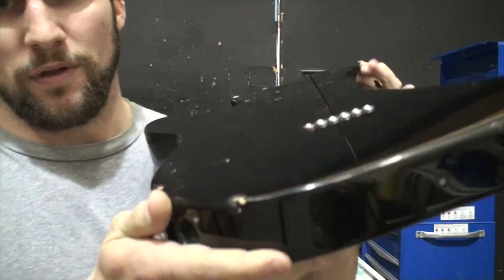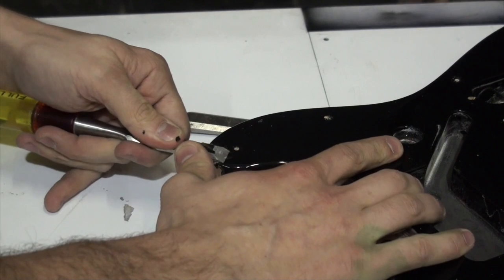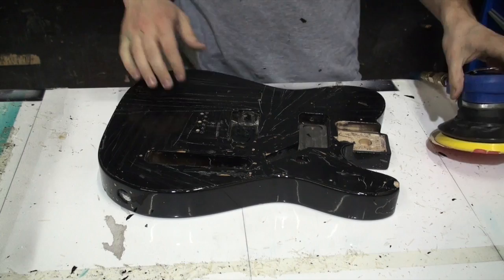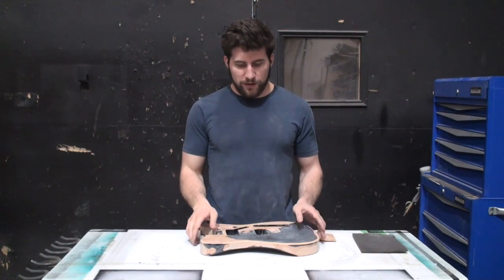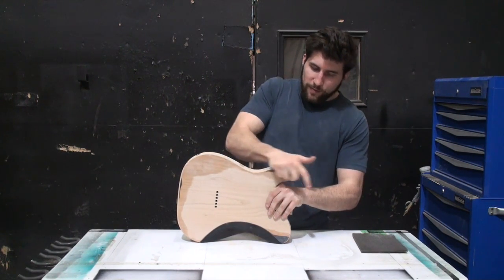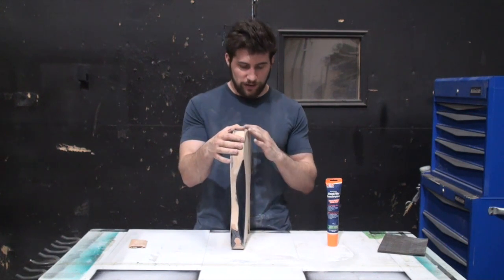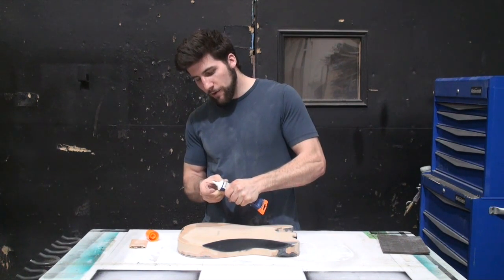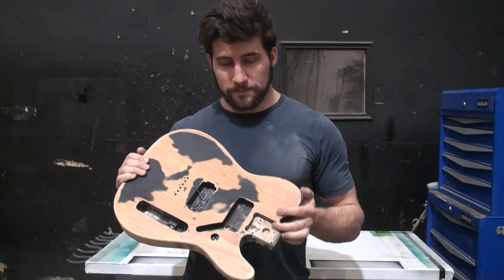Repairing dents and damaged paint on a guitar - Memorial tribute guitar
This guitar is for a gentleman from Florida. The paint job will be a monochromatic blue portrait of his daughter Emily. The telecaster is a memorial piece that the customer will be playing in his church band. Emily passed away before her third birthday.

The guitar has a significant amount of damage from shipping, and in some places the paint has been chipped off completely and the wood dented. In this video I show how to remove the wood and do some repair work on the dents as efficiently as I can.

Don't forget to ask your questions or submit video questions if you want to show me something.